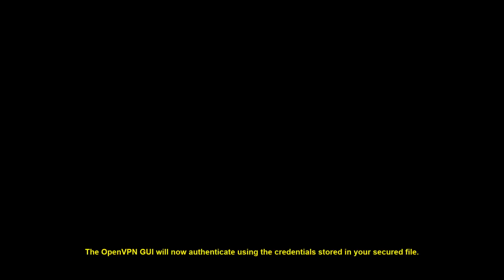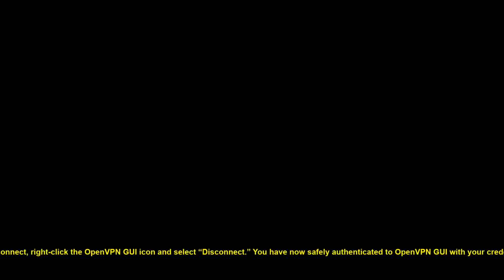How to authenticate to OpenVPN GUI with credentials safely - Easy Tutorial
In this easy tutorial, we’ll guide you through the process of authenticating to OpenVPN GUI using your credentials safely and securely. Whether you're a beginner or just looking to enhance your VPN setup, this step-by-step video will help you navigate the authentication process effortlessly. Learn best practices for maintaining security and get tips for troubleshooting common issues.